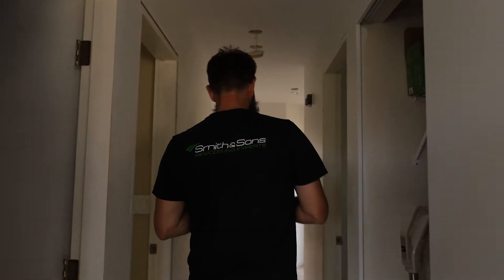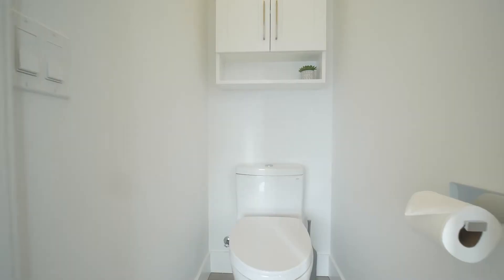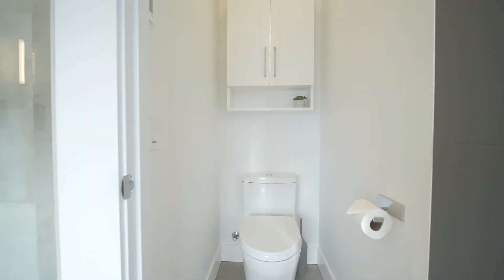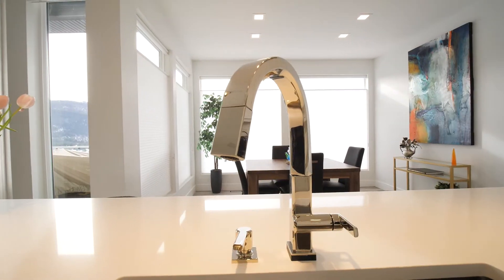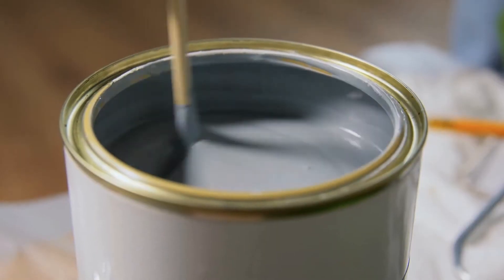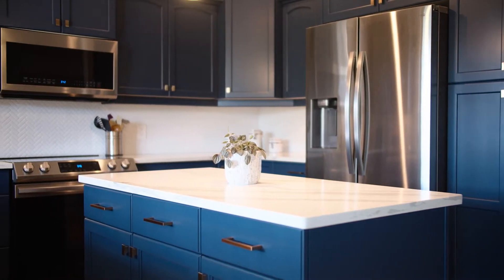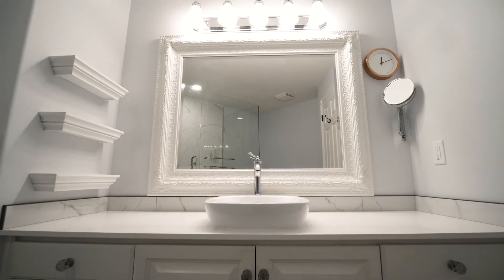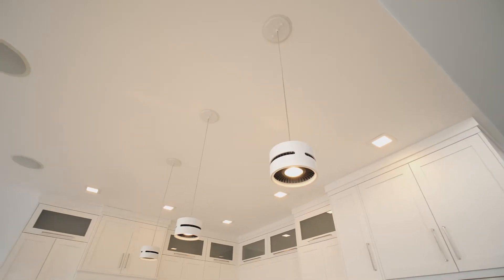Joey Hansen - General Contractor in Nanaimo, BC | Smith & Sons Nanaimo South.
Joey Hansen (General Contractor and Owner of Smith & Sons Nanaimo) takes a moment to walk us through the Design & Build process!

Thinking of renovating? See what clients are saying about us

📍 With General Contractors in Edmonton, Nanaimo, Victoria, Kelowna, Vernon, and Lake Country.

Smith & Sons. “Setting higher standards in construction services.” 🏆